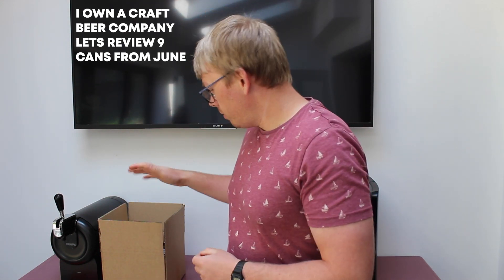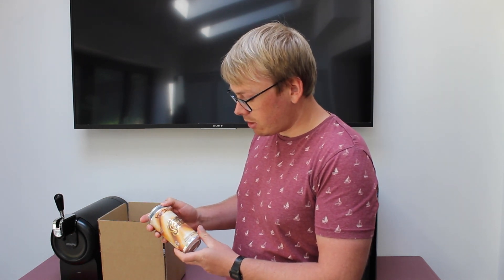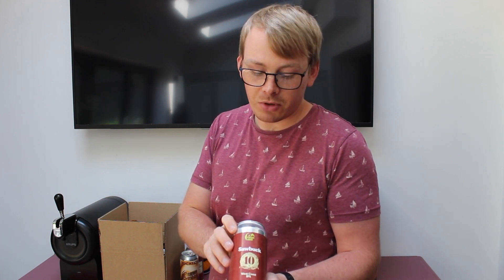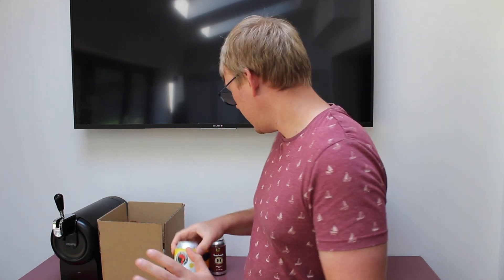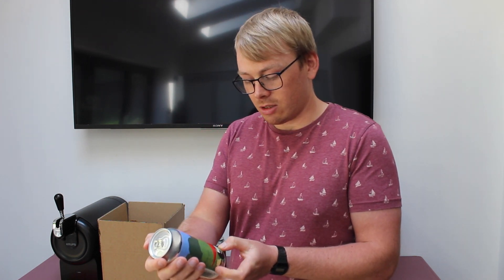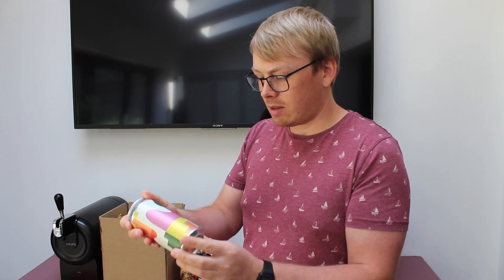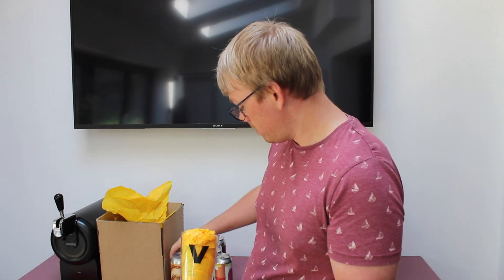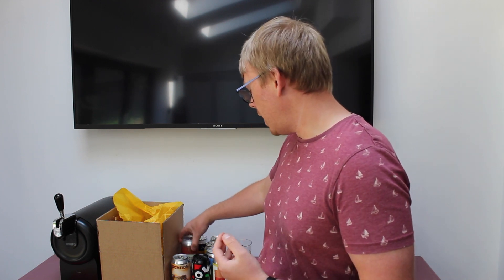I Own A Craft Beer Company - Let's Review 9 Beers - Bingley Brew Club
I run and own Bingley Brew Club single handedly and would like to introduce some of the beers we have coming through, both past and present beers.